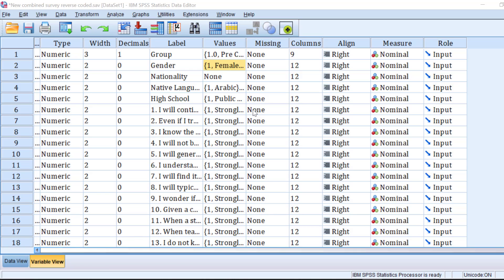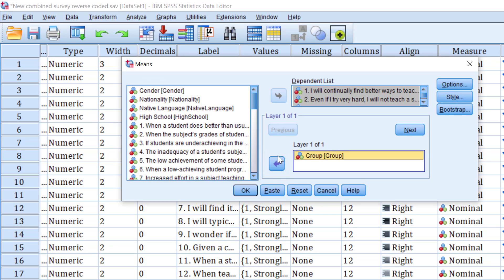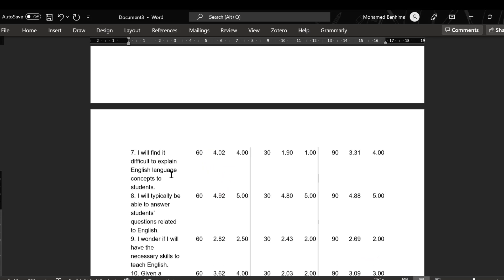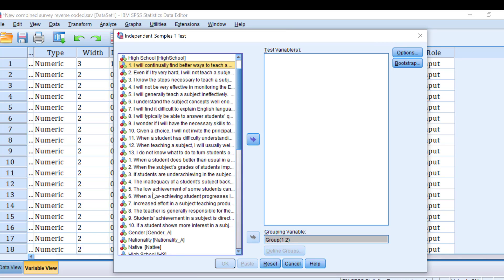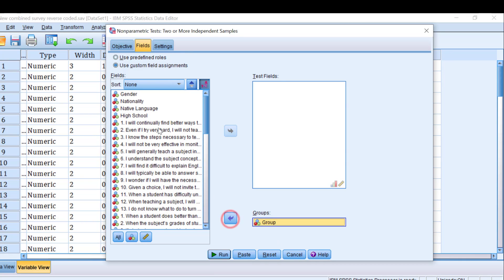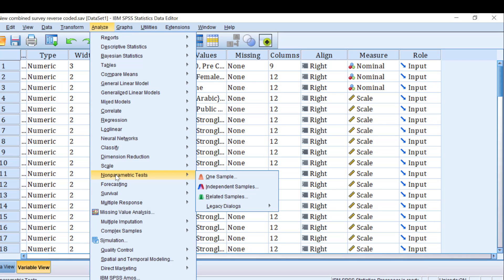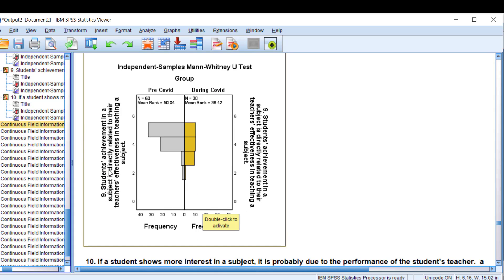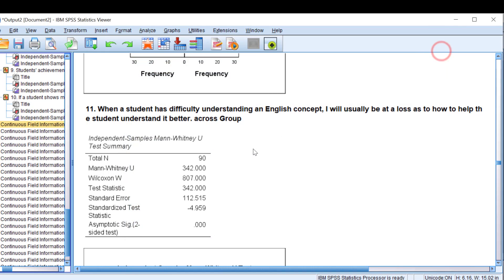How to compare the means of two groups in terms of Likert scale